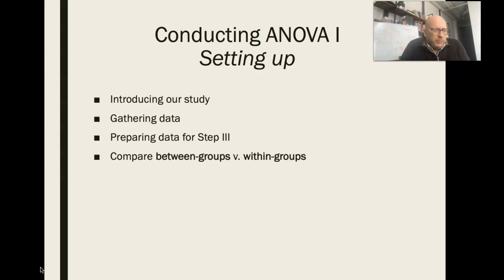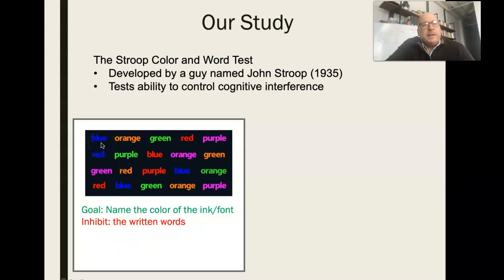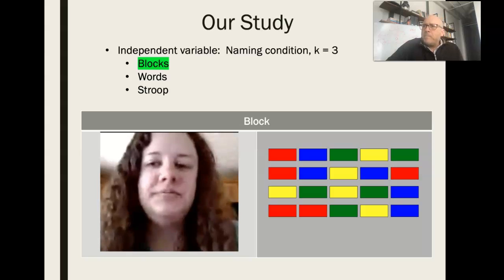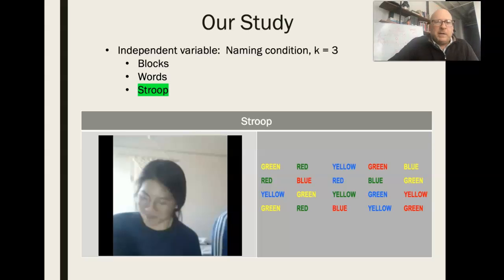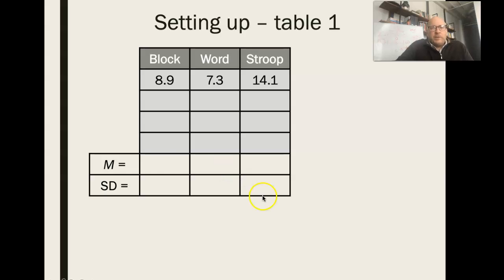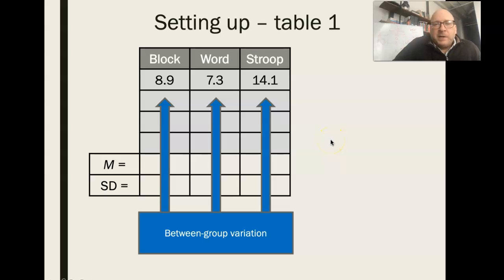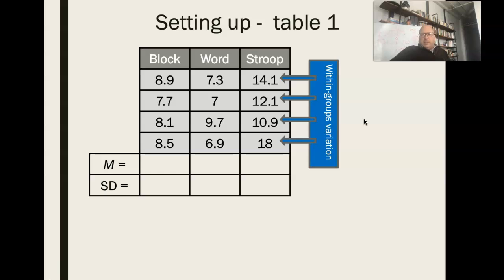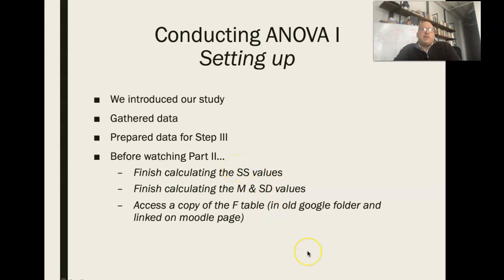Class 3a - Conducting ANOVA, I